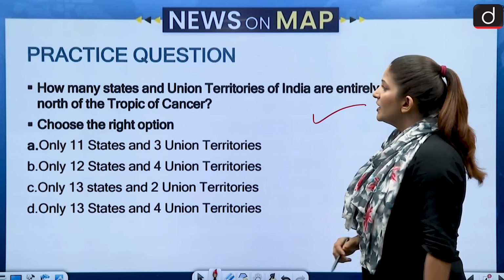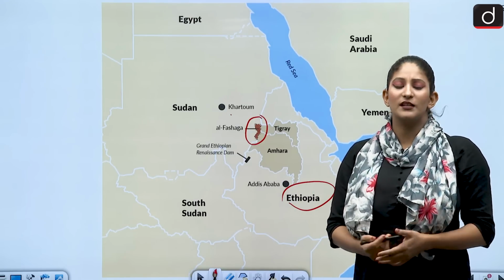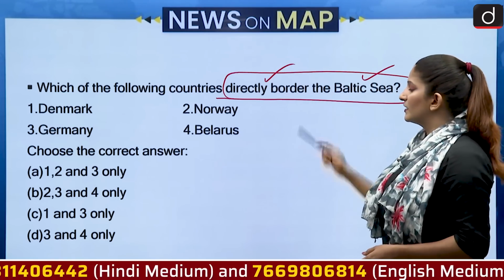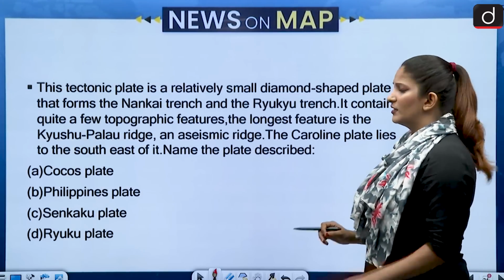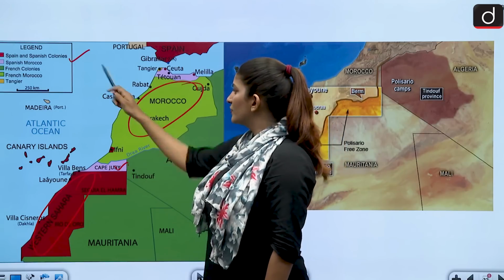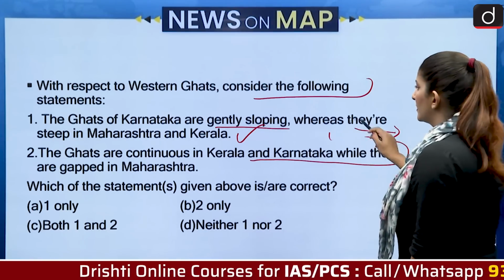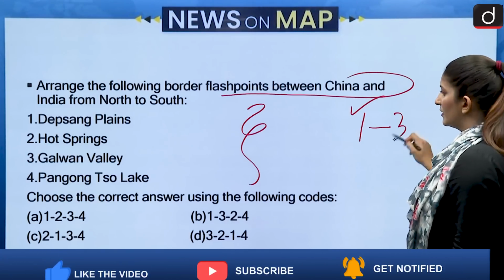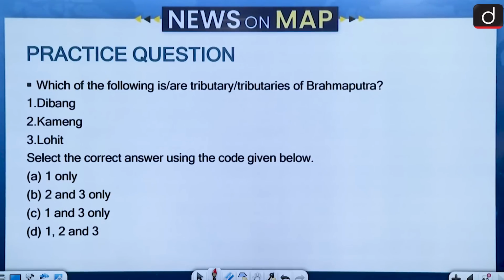News On Map | World Mapping | Places In News UPSC 2022 | Drishti IAS English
Dear Viewers,

Team Drishti IAS English feels glad to announce that we have again started newsonmap programme. We have tried our best to present you with a compilation of important placesinnews throughout last week. We believe it will help you much to boost your knowledge towards this subject. In this way, it will hopefully strengthen you for IAS PT 2022 along with state PCS exams.
The following areas are covered in this episode:

1.Colombia to Mexico,Central American Countries
2.Al Fashaga
3.Disturbed cities in Africa
4.Eastern cities of Ukraine
5.Baltic sea countries
6.Disputed islands
7.Philippines sea plate
8.Alpide belt
9.Western Sahara region
10.Bedti-Varada river
11.Western Ghats
12.National Chambal sanctuary
13.Protected areas of Assam
14.Border flashpoints between China and India
15.Tiger reserves
16.Chota Nagpur plateau